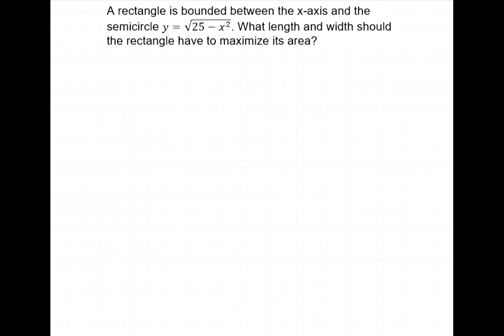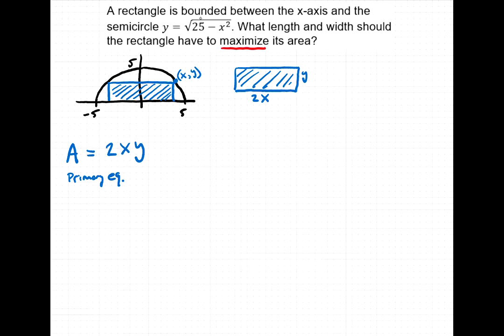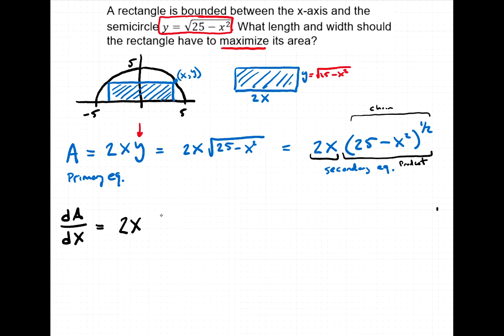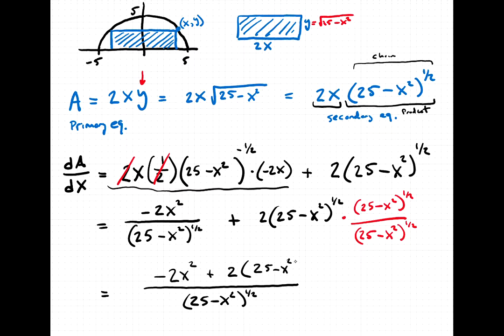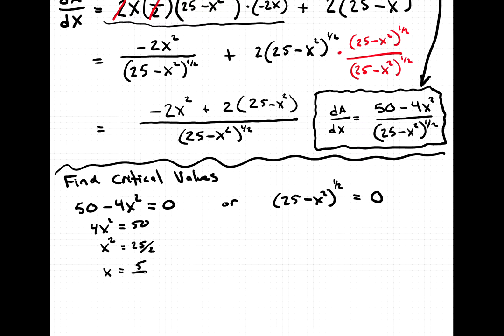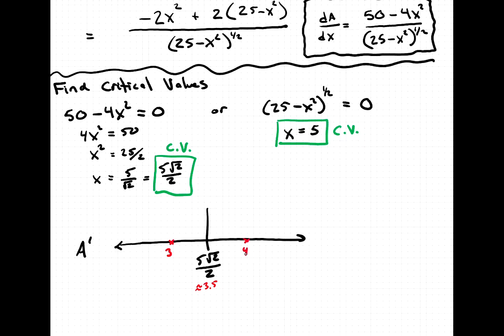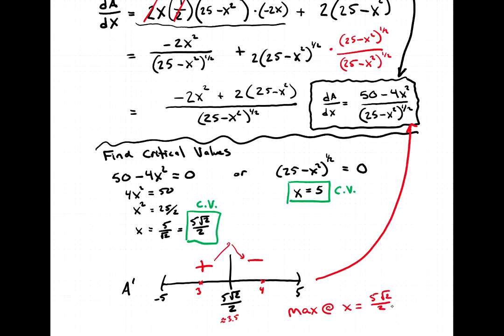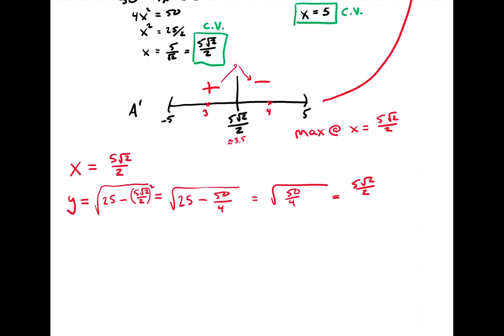Eric's Calculus Lecture: Optimization - Maximize the Area of a Rectangle Inscribed in a Semicircle